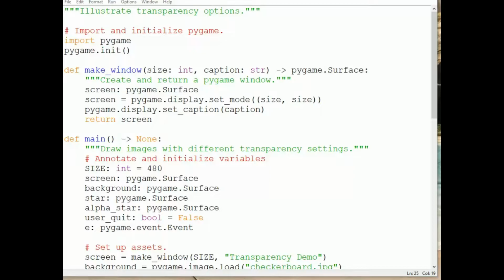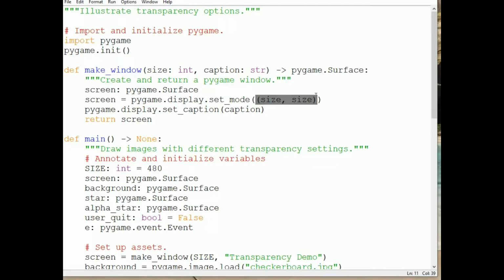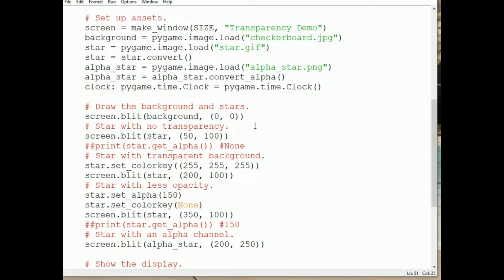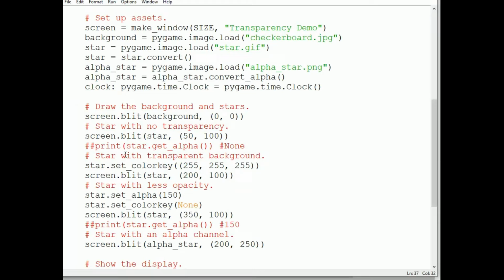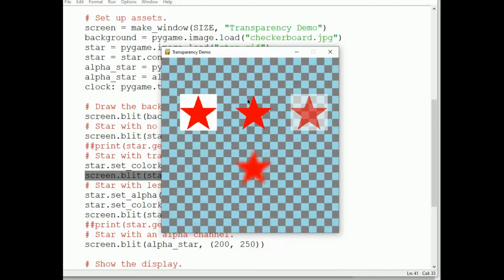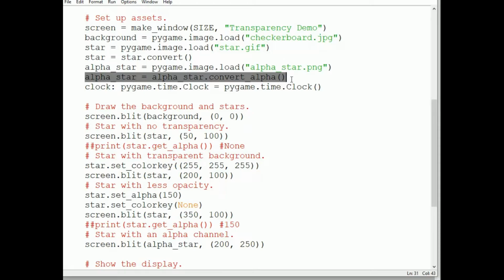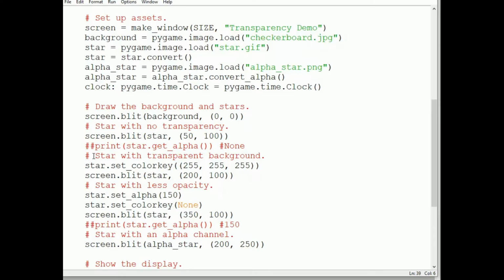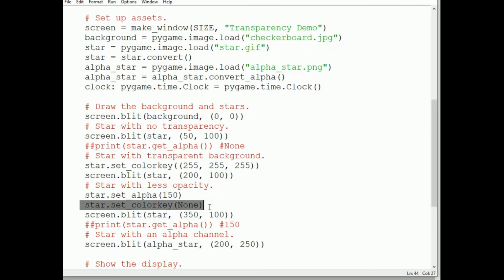Image transparency with pygame; Objects & Games with Python Chapter 8 Video 4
If you want to learn python programming with the fun twist of learning pygame at the same time, you're in the right place!  This is the fourth video with a focus on game programming with pygame.  This video is a brief overview of Surface (image) objects with a focus on the different kinds of transparency and how to achieve the settings you want. Let's have some fun learning game programming with Python and pygame!

or in ebook form: